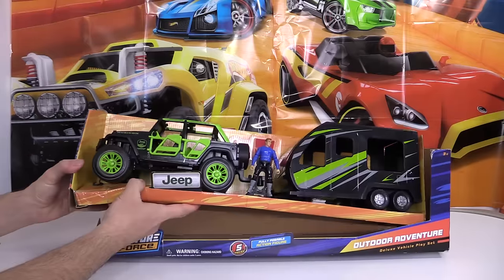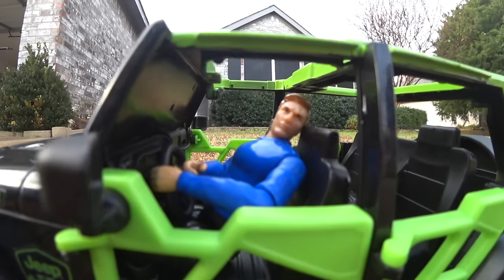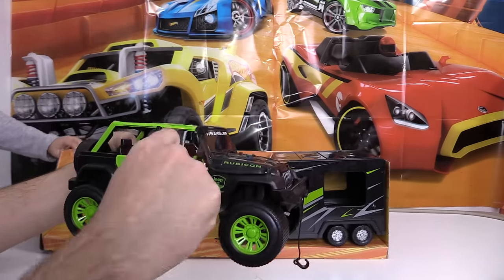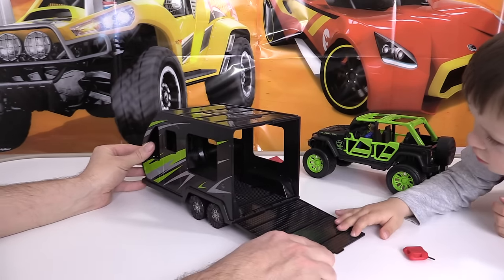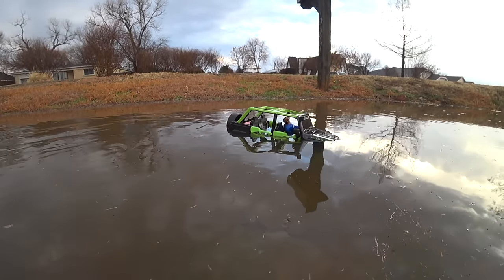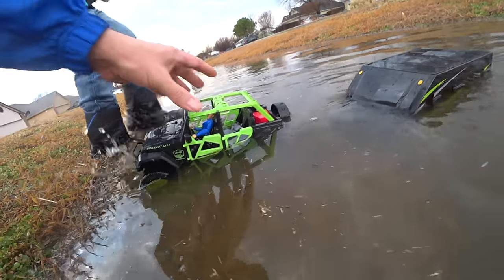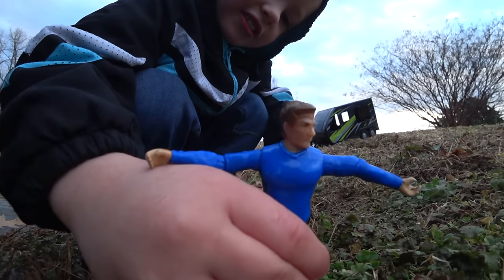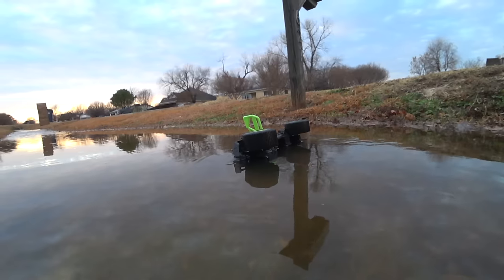Pretend Play Adventure Force Outdoor Adventure Jeep Wrangler & Utility Trailer Unboxing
Adventure Force Jeep Wrangler & Trailer!  Watch as we unbox and play with this new adventure Force Outdoor series Jeep and trailer set from Walmart.  Watch out for your little one coming round the corner in style with the Green Jeep Outdoor Adventure Deluxe Vehicle Play Set from Adventure Force! Designed for use by kids ages 3 and up, this fun and dynamic Outdoor Adventure Deluxe Vehicle Play Set is all your little one needs to have the time of their life driving around the house, either racing to the finish line or just cruising for fun. Perfect for creating your own outdoor adventure, with real moving parts, so you can go camping, boating and more - all from the comfort of your own home! The complete 5-piece set comes with fully poseable action figures, a trailer and more, and comes in a bright and vibrant green coloring that's sure to be a big hit with your kid. Spend countless hours whipping around the house with the moveable wheels on the vehicle. Made to look like a real-life Jeep, it comes in a fun green coloring with lots of fun details, with a super realistic design and parts with serious attention to detail. Get ready to satisfy your need for speed, and have a ton of outdoors fun, with this Adventure Force Outdoor Adventure Deluxe Vehicle Play Set today!